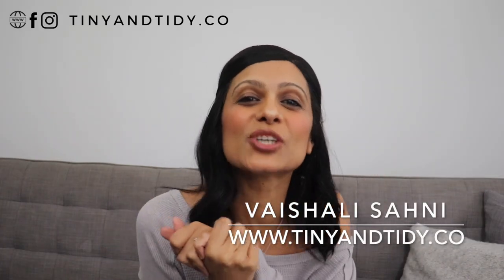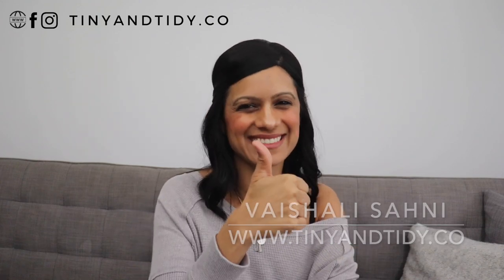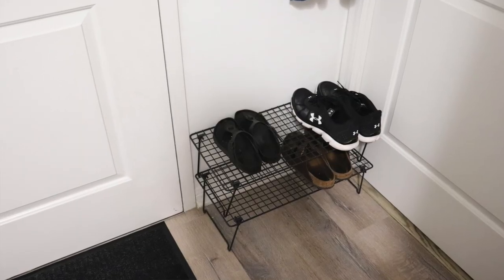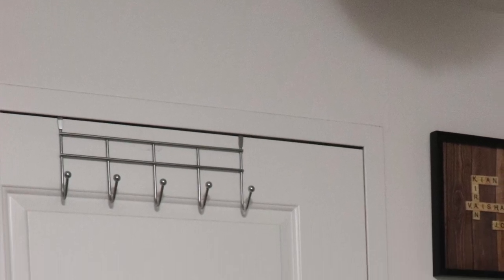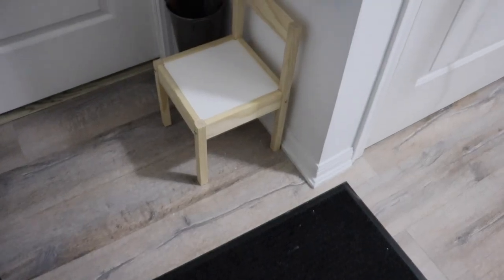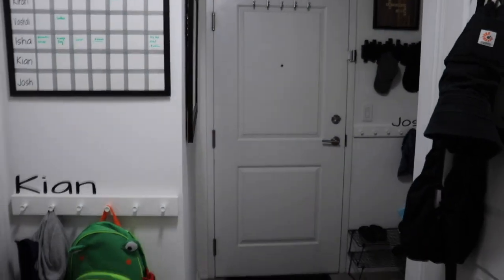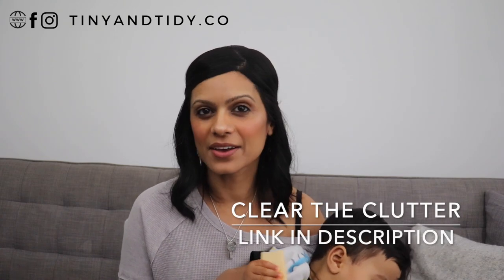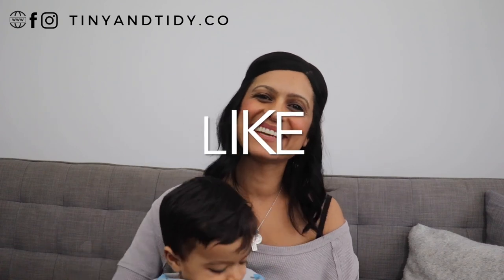DIY MUDROOM IDEAS FOR SMALL SPACES | Home Organization Ideas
We live in a condo and don’t have space for a traditional mudroom. Watch this video to learn how I created a mini “mudroom” for our family of 5.

Ikea Products:
✅ Grejig Shoe Rack
✅ Lurt/Gubbarp Rack with 6 Knobs

Audiobooks:

Minimalism

Business

Self-Help